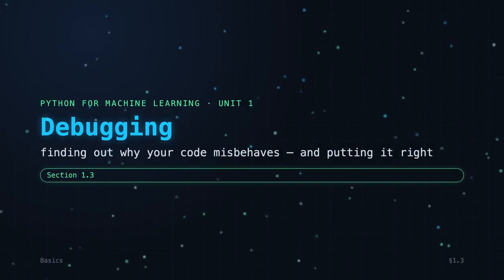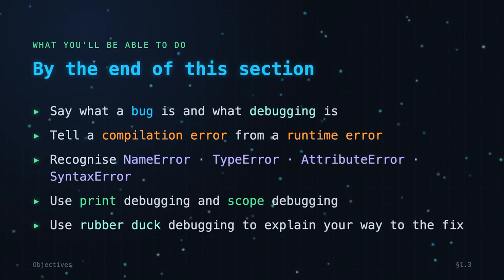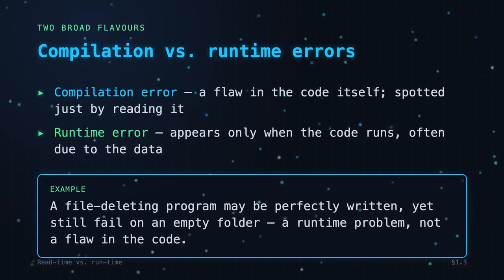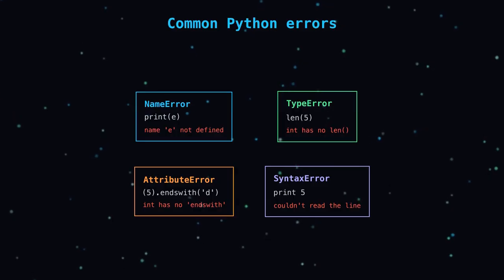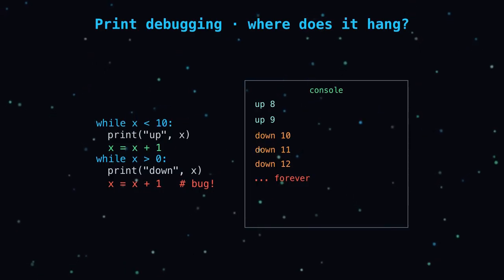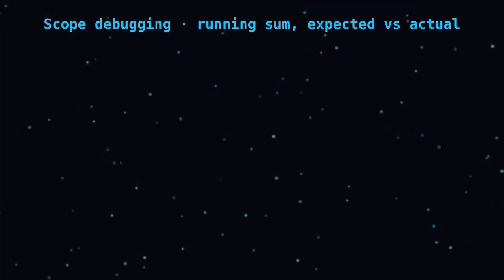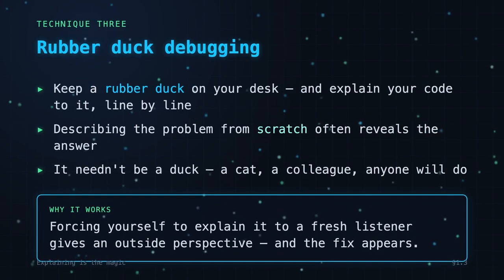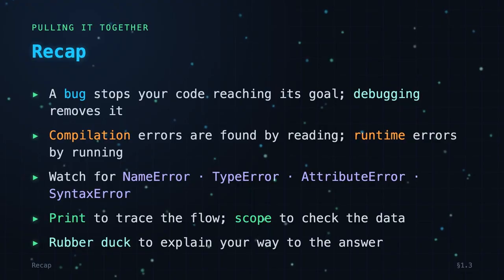Debugging — Python for ML (§1.3)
Debugging — Section 1.3 of "Python for Machine Learning", a free OpenCourseWare course on the Python foundations for ML.

Code rarely works the first time. In this section we learn debugging — the art of finding out why your code misbehaves and putting it right.

This is part of a 19-section course following David Joyner's *Introduction to Computing* (1st ed.). Concepts are taught in original words; every diagram is re-created as an original animation. Each section credits the source on its references slide.

Proudly Made in Nebraska. Go Big Red!